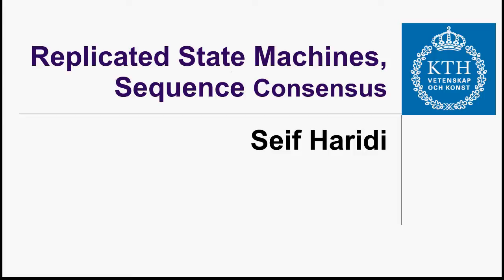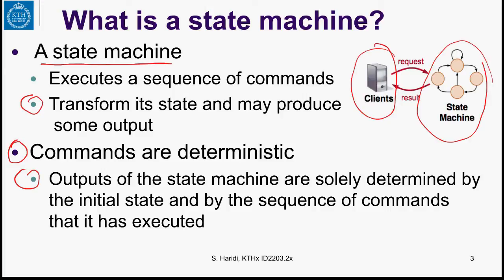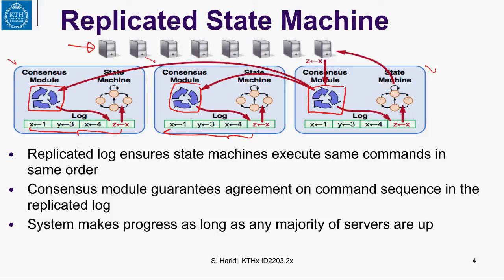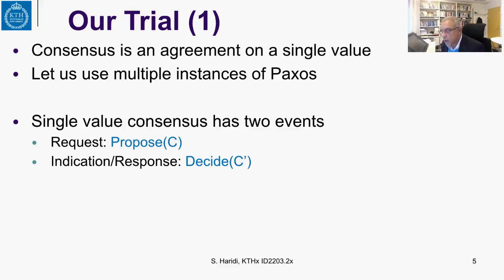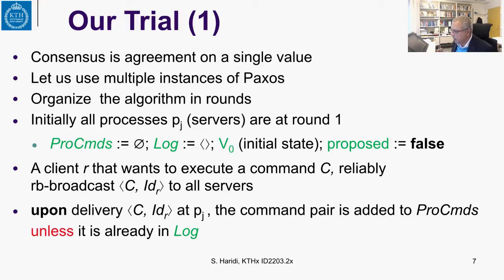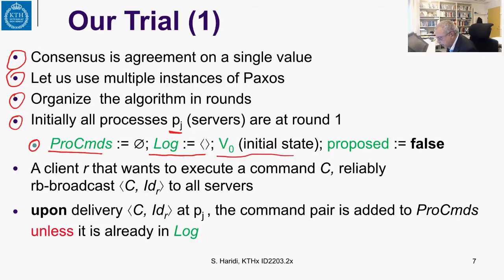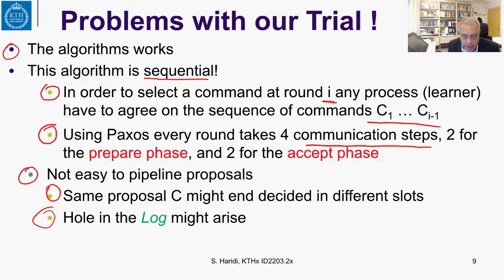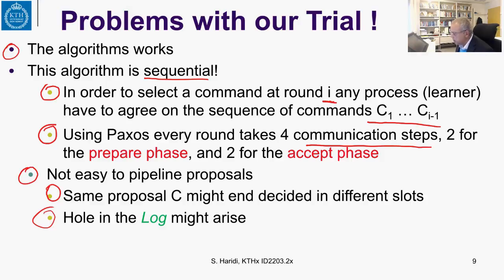10.1 Replicated State Machines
edX course part 2: Reliable distributed algorithms